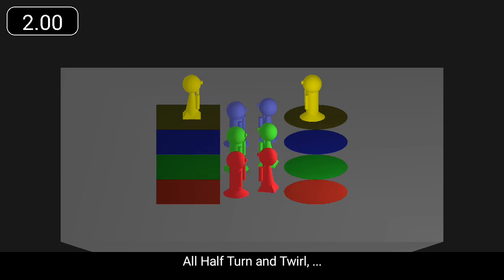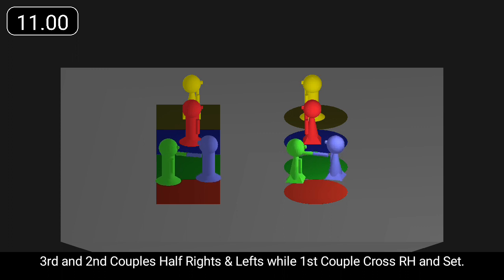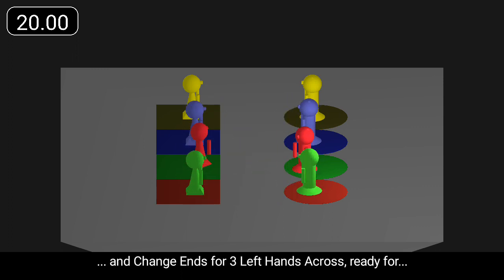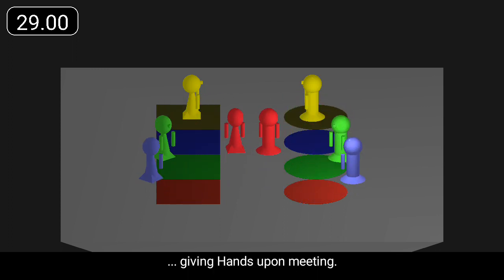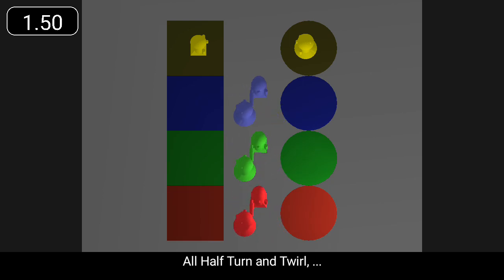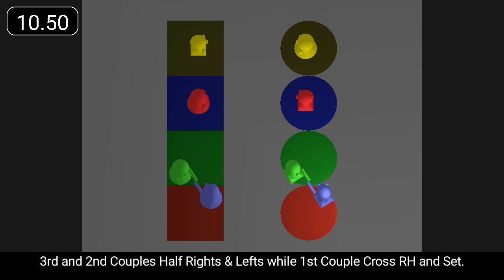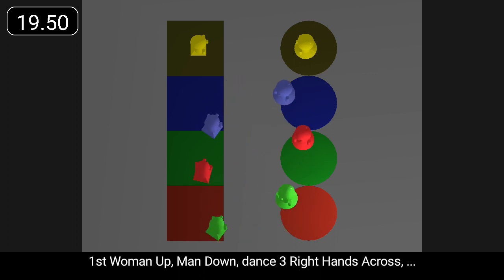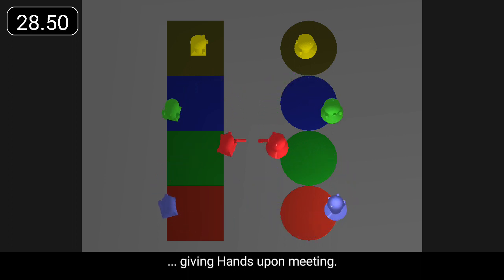Blackwater Reel, The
'Blackwater Reel, The' is a 32 bar reel for 3 couples in a 4 couple set.